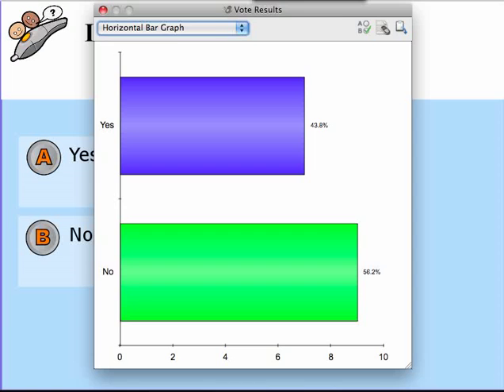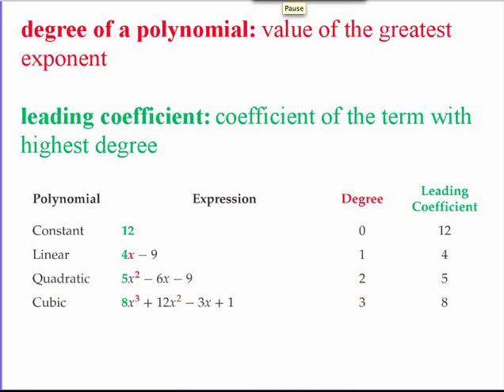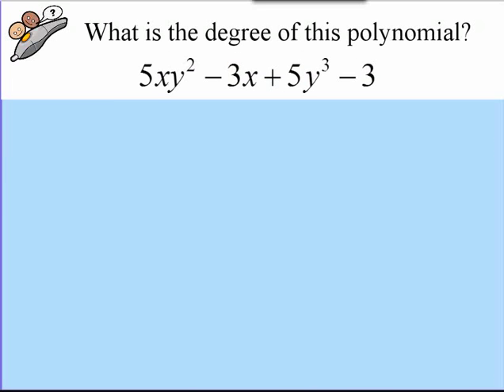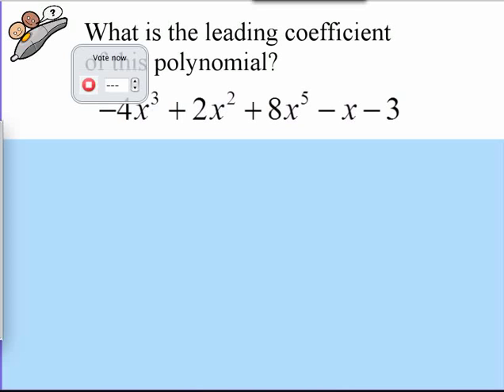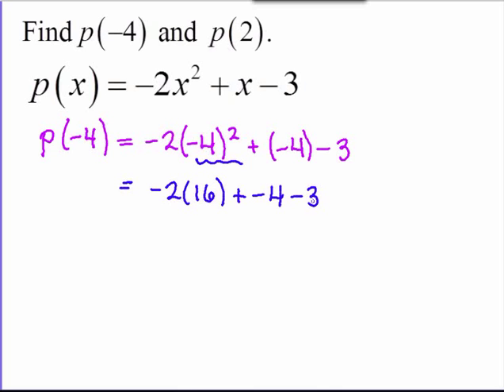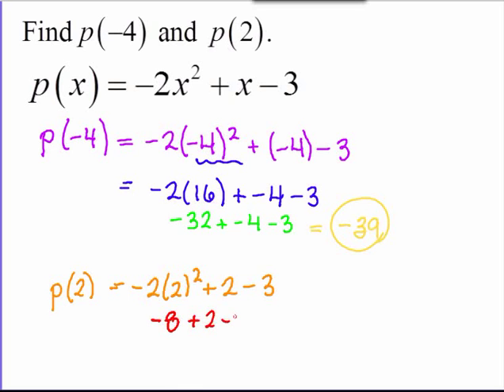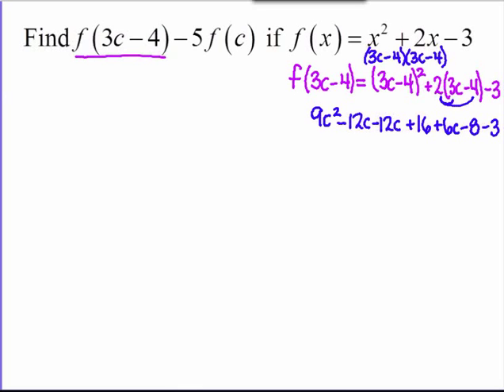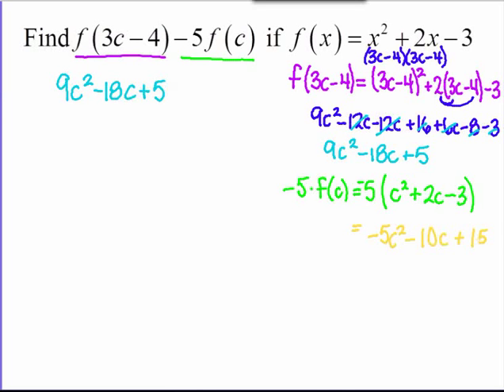Alg. 2--Lesson 5-3